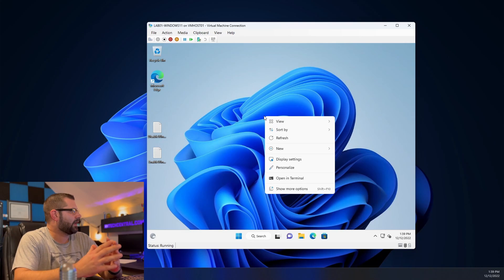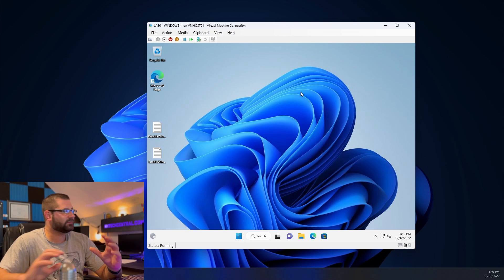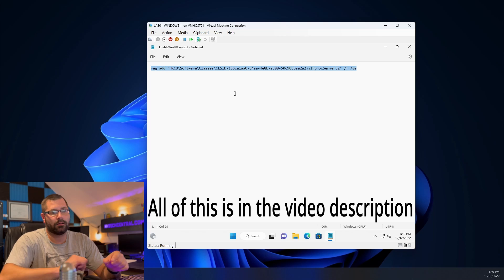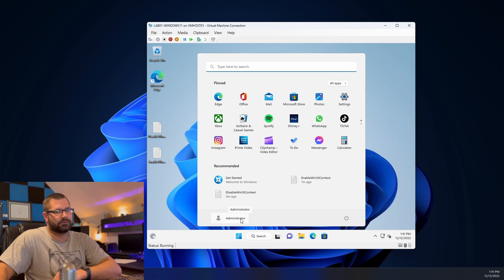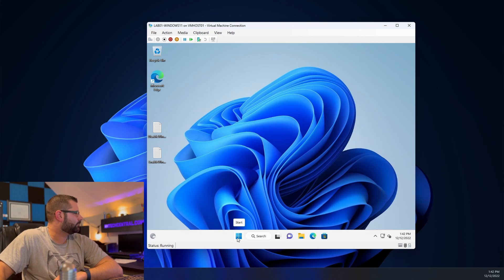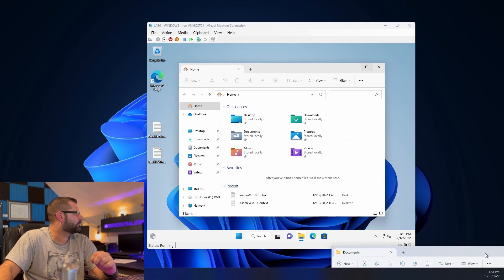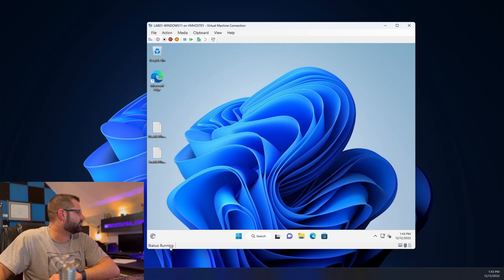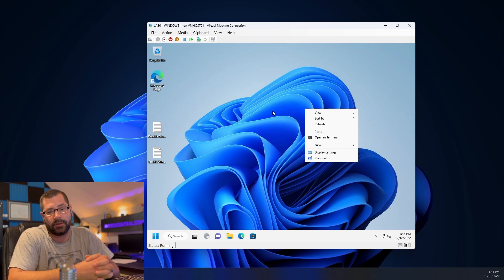2 Ways to Make Windows 11 Look and Feel More Like Windows 10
In this video I show how to change the right-click context menu in Windows 11 back to what you're used to in Windows 10, as well as relocate the start button back to the bottom left corner of the screen. Everything you need is linked below:

Timeline:
0:00 - Introduction
0:35 - Changing the Right-Click Context Menu
2:48 - Relocating the Start Button to the Bottom Left
4:15 - Final Words